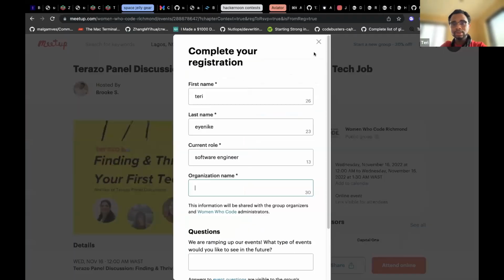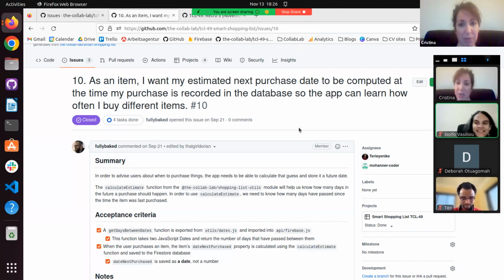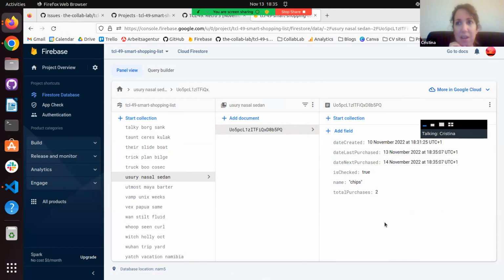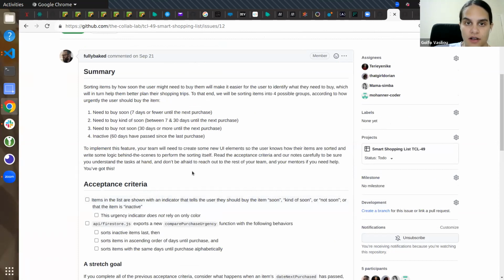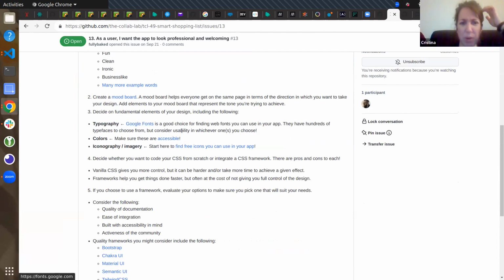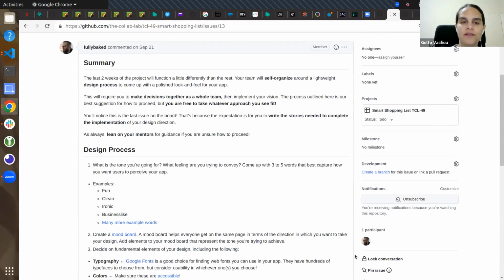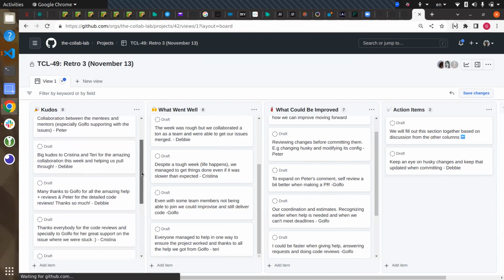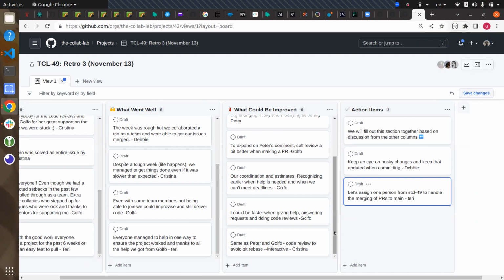TCL-49 Week 6: Demos and Retros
The teams demo their work and have their third retro